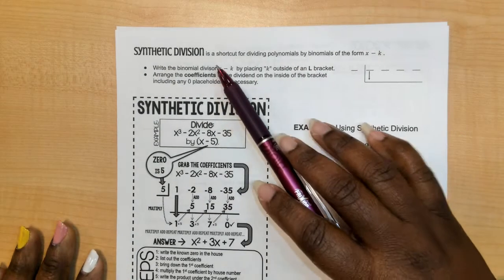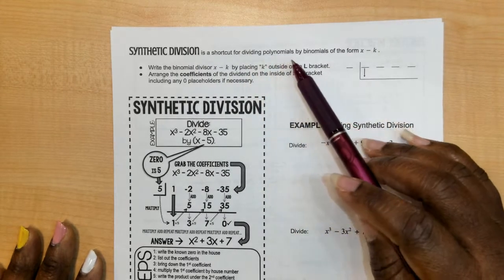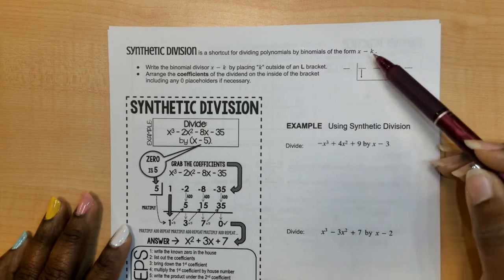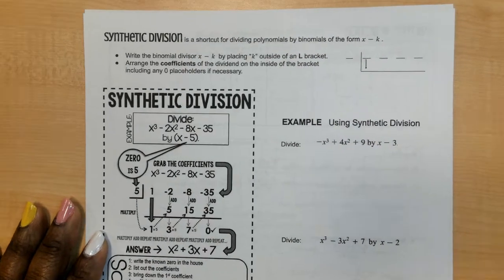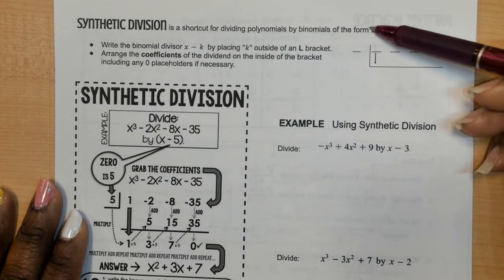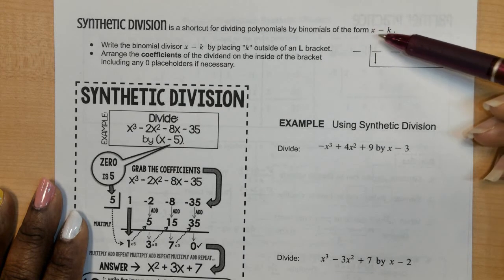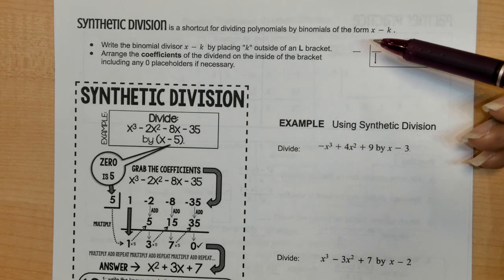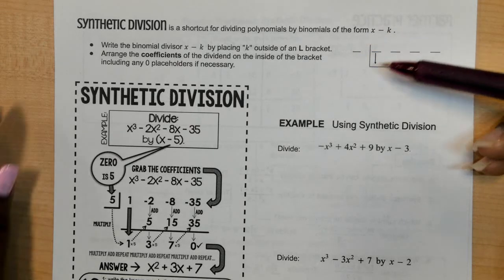Polynomial Synthetic Division Notes 2022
Notes for the lesson on Synthetic Division of Polynomials. Lesson date Friday, December 2nd.